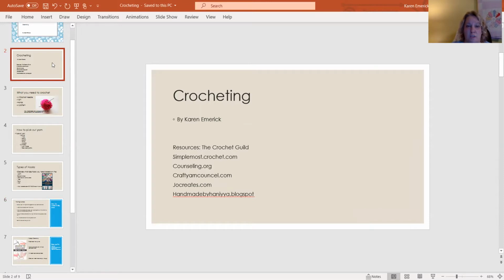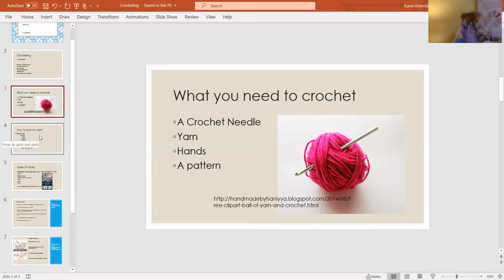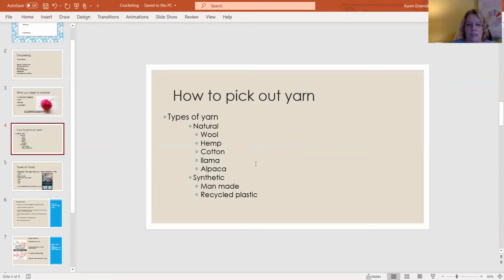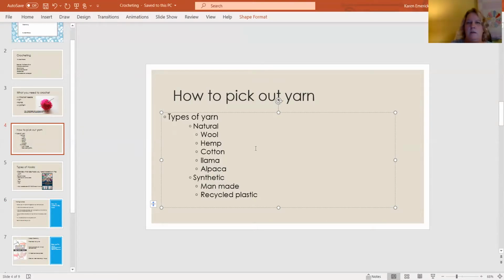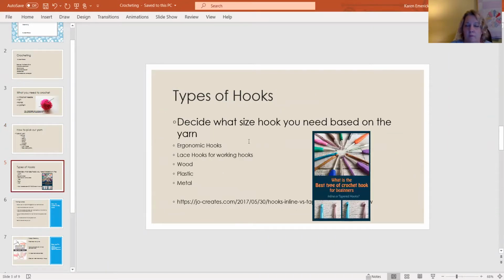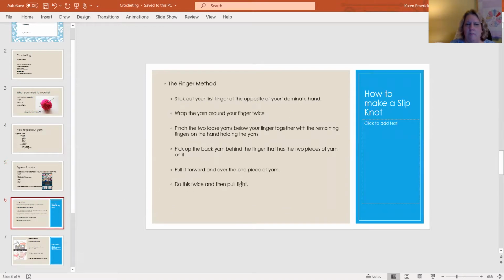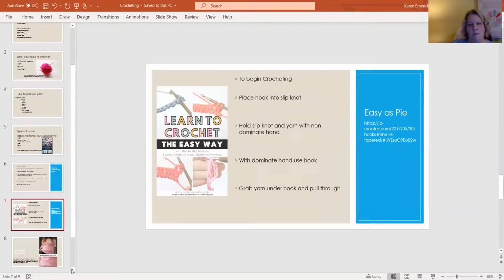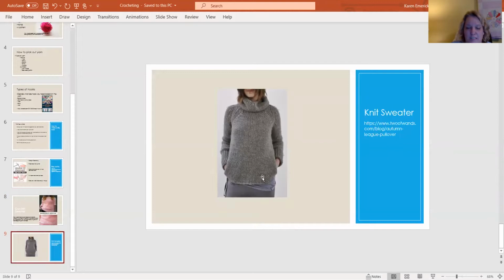Crocheting Speech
Speech on Crocheting the history and how to get started.